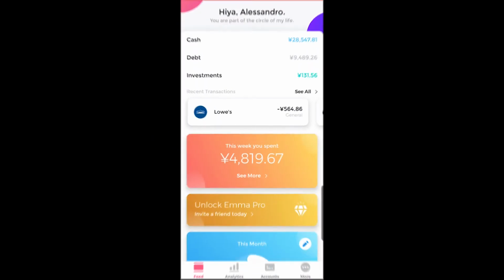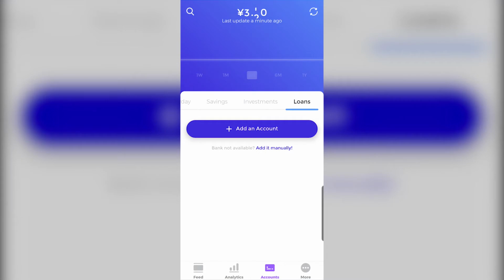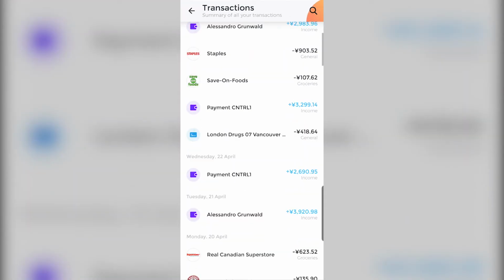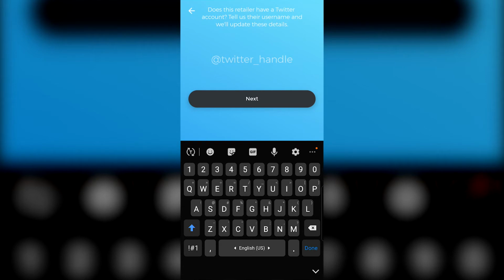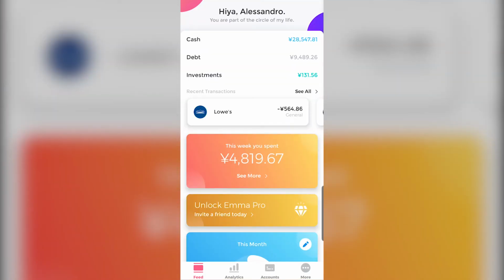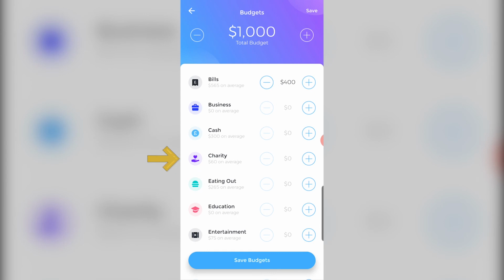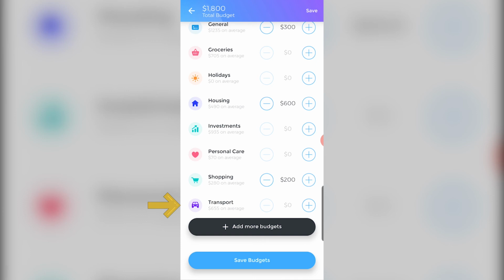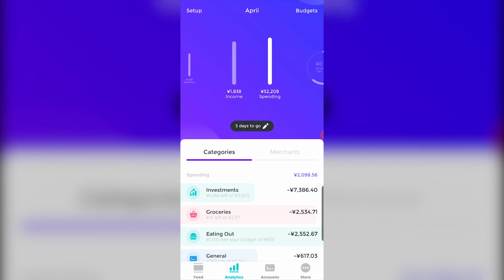How to Start Saving Money (TODAY) | [pt2] Creating a Budget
Download Emma:
emma.to/alessandrogrunwald

(click "File", then "Make a copy")

Want to start saving money?
Follow this video series and take control of your finances NOW!

In this video I will show you how to set up your personal spending budget. This is one of the most important, if not THE most important step towards starting to save money.

One of the biggest reasons why people have trouble saving money is simply because they don't organize their monthly spendings. By setting up a monthly budget, you will make the most out of your take-home pay, and saving money will become second nature.